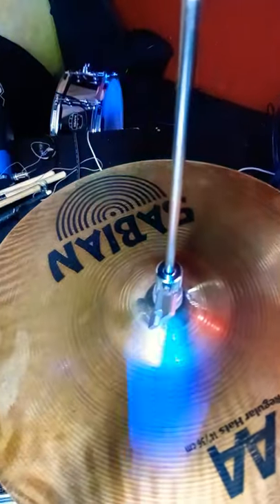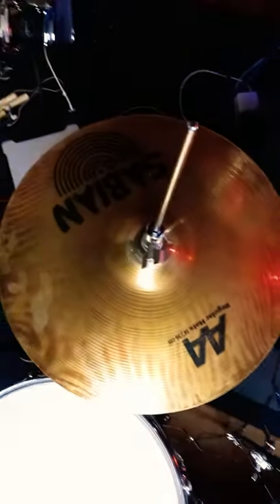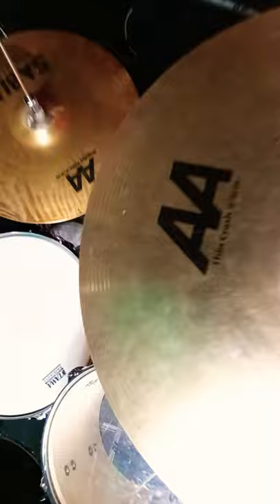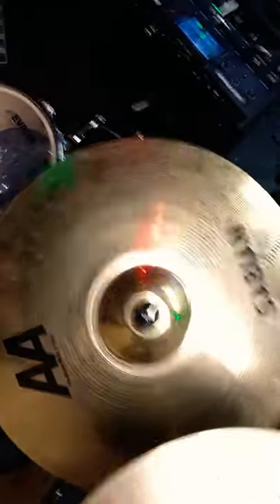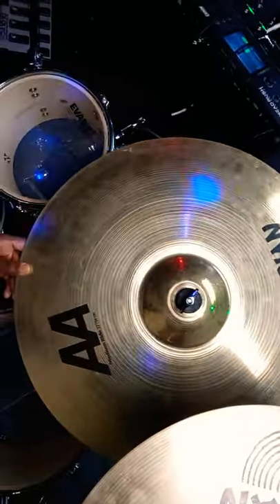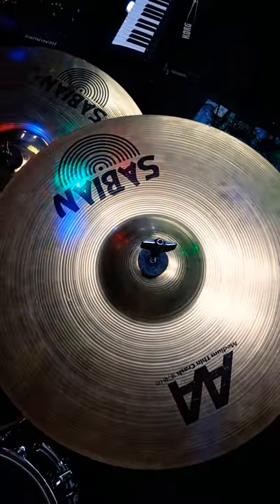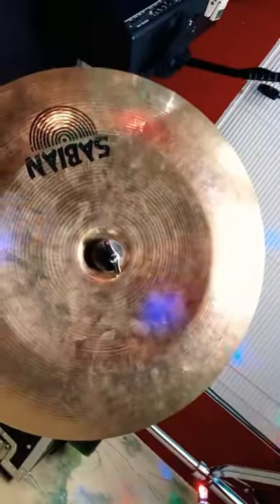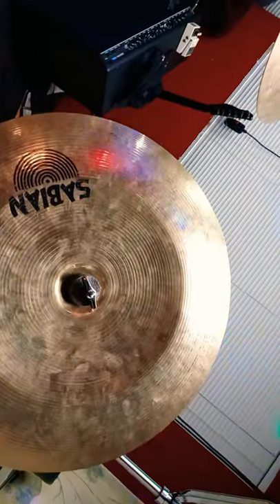My Sabian Cymbal Setup!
Just showing y'all what kind of Sabian Cymbals I use for a gig I had at the Underground Coffee Haus in Ft. Lauderdale, FL.

I hope you enjoy this short vid, if you have any questions, comments, or concerns about my cymbal setup.